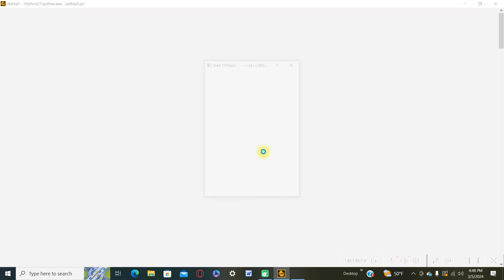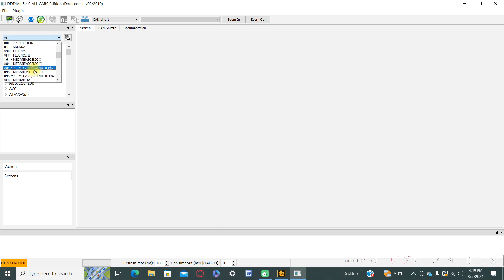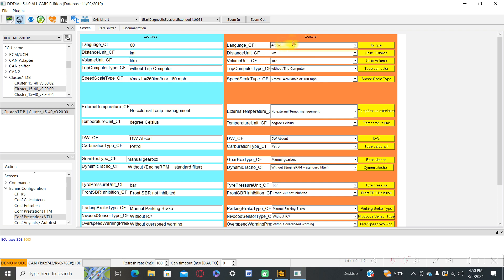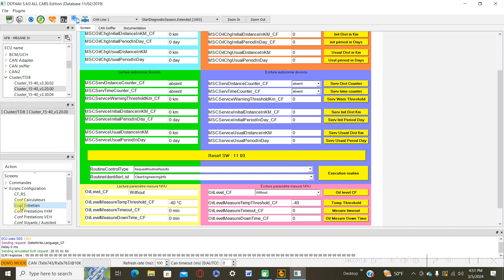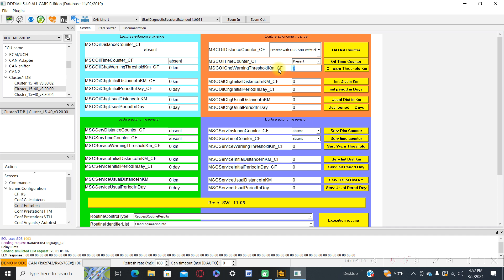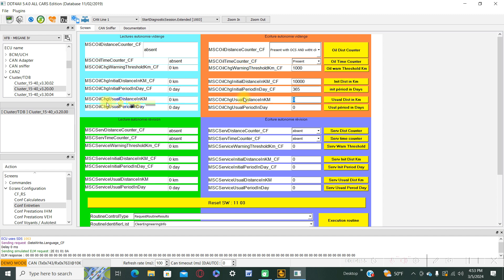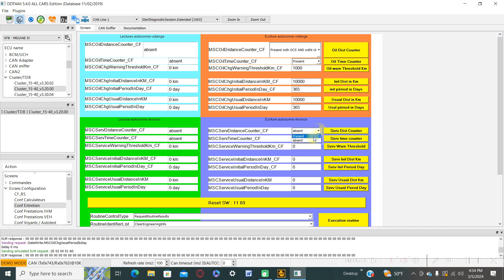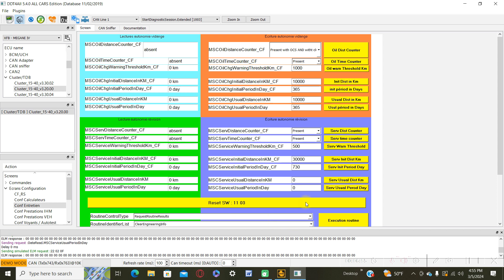DDT4ALL Change the default language and the service intervals for Renault Megane 4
How to change the default language of Panel
How to customize and change the service intervals for Renault Megane 4